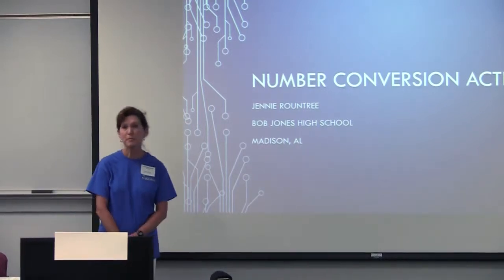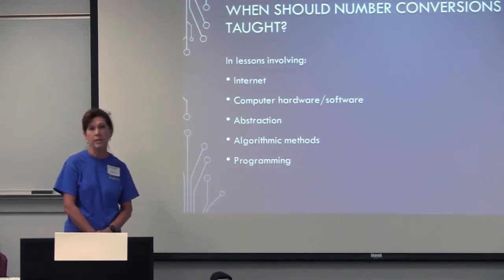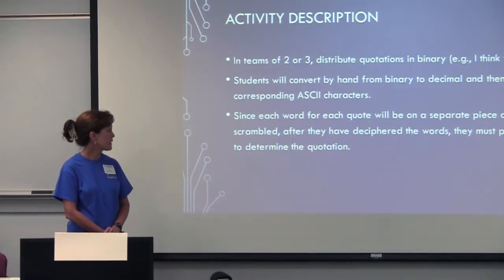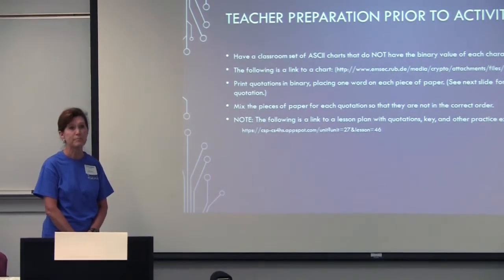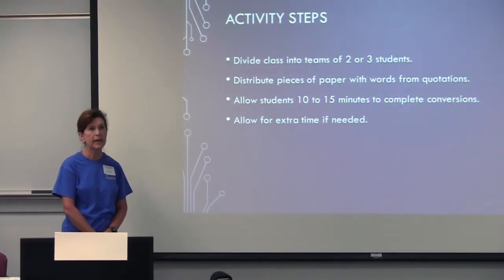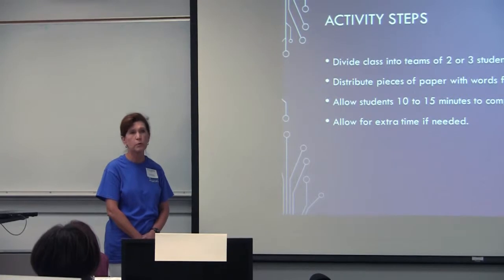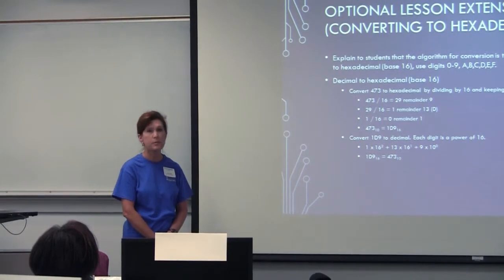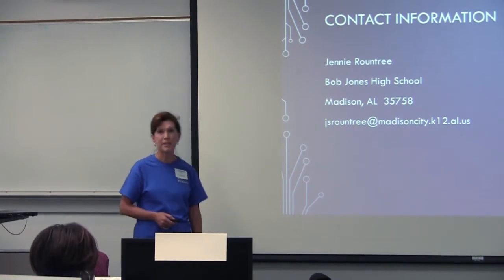CS4Alabama Teacher Leader: Jennie Rountree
Jennie Rountree from Bob Jones High School introduces a number conversion activity for CS Principles.